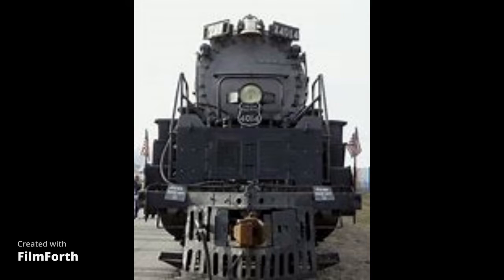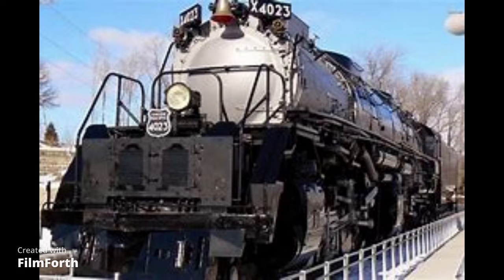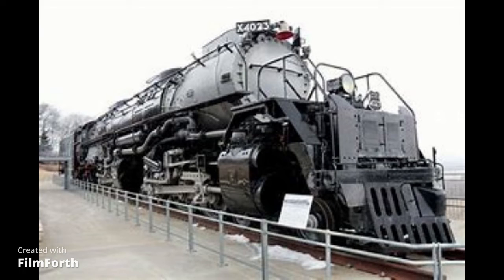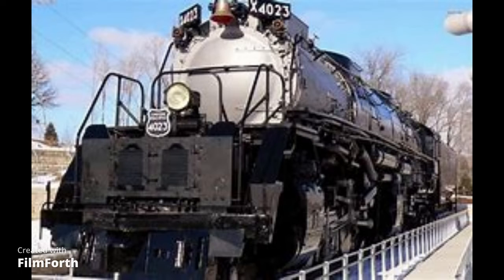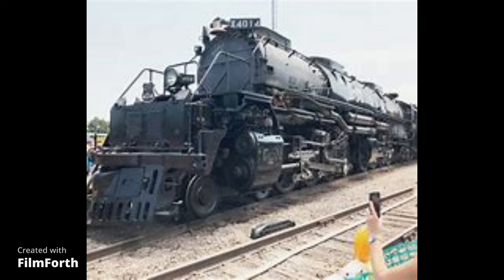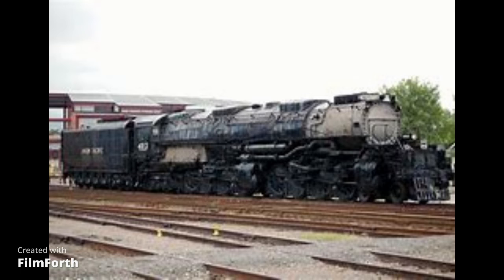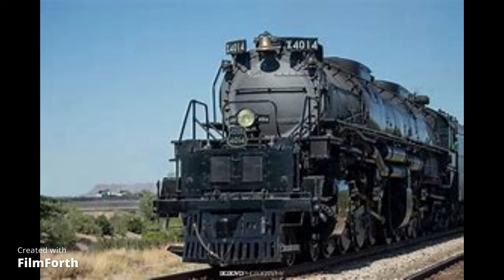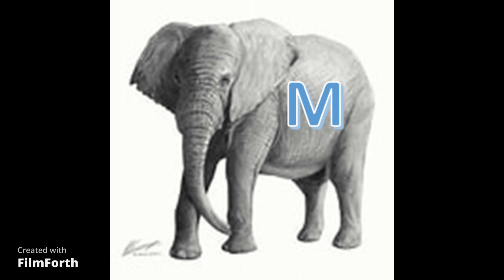Mike Express Steam Locomotive